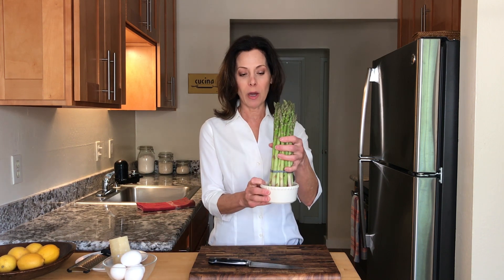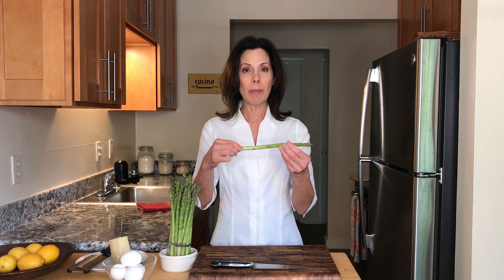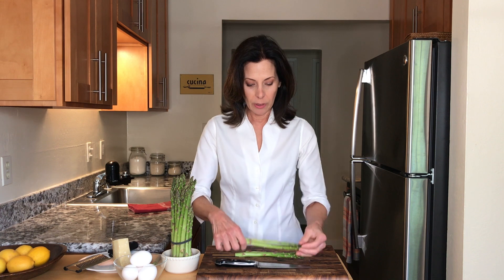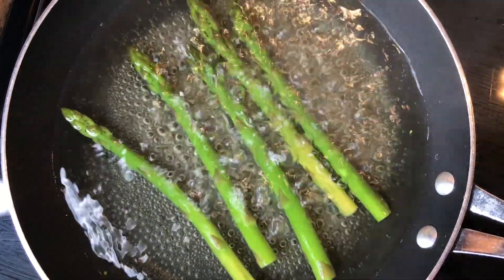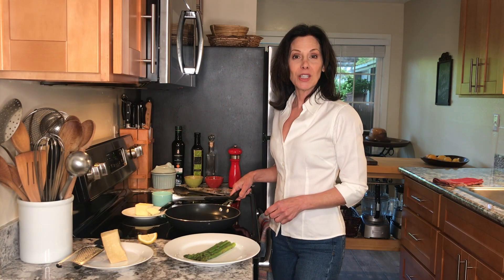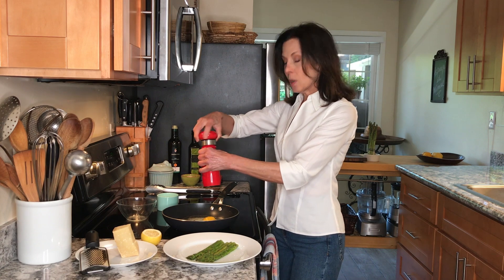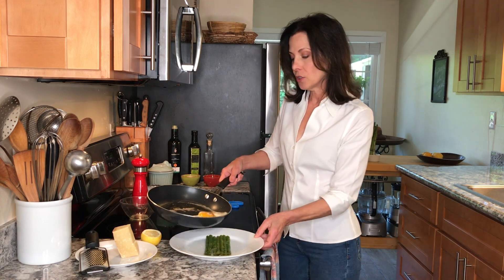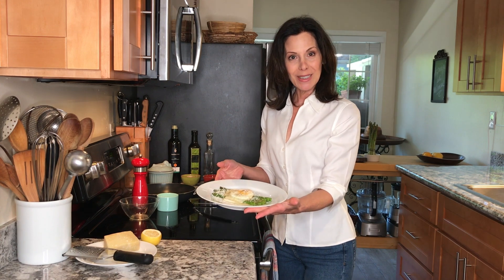MILANESE STYLE ASPARAGUS RECIPE (Asparagi alla Milanese) - Italian Chef Deborah Dal Fovo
In this cooking video, Italian Chef Deborah Dal Fovo demonstrates how to prepare Milanese Style Asparagus with Fried Egg and Parmigiano recipe. This delicious dish is quick and simple to make and perfect for a brunch or lunch quintessential taste of springtime in elegant Italian style.

for Italy culinary tours and more!